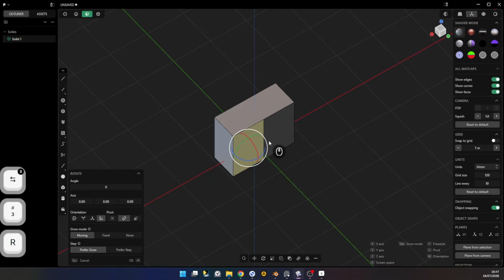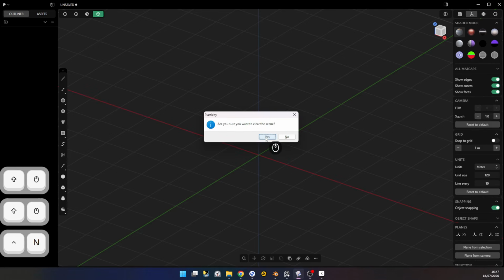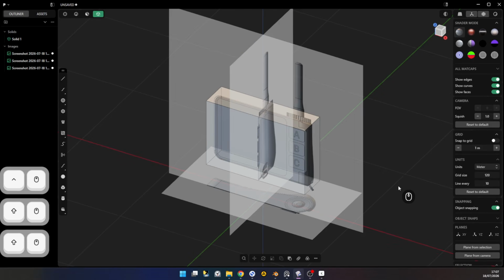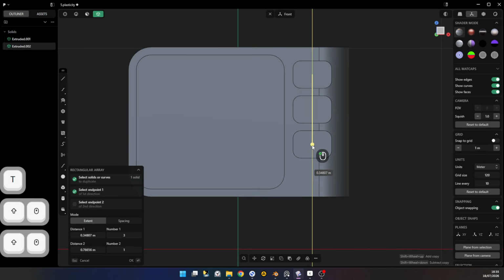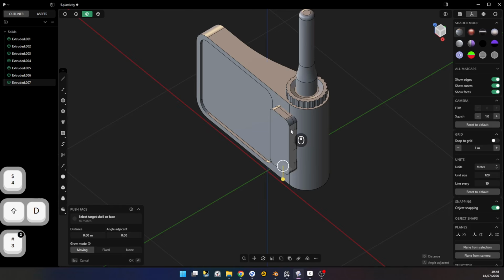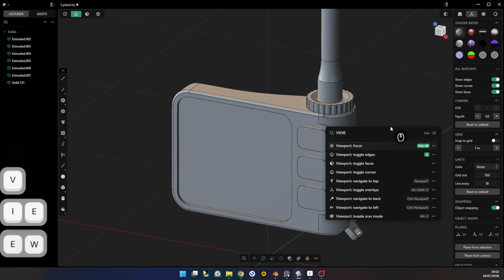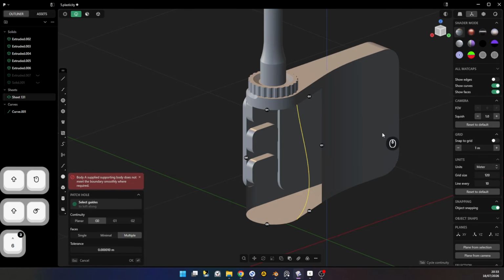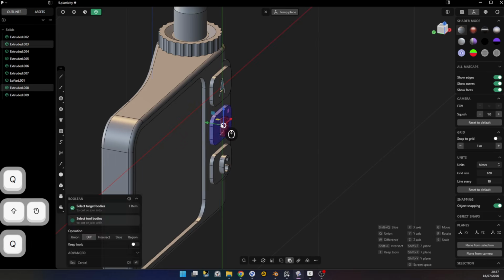Plasticity Noob to Pro Tutorial